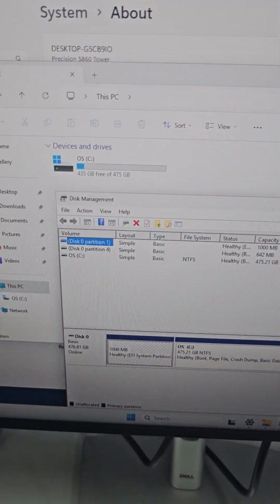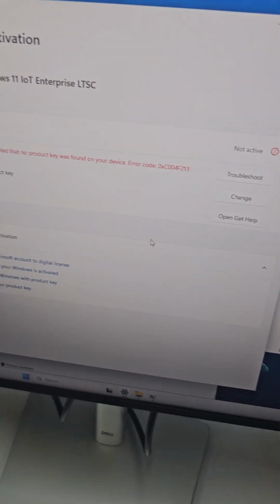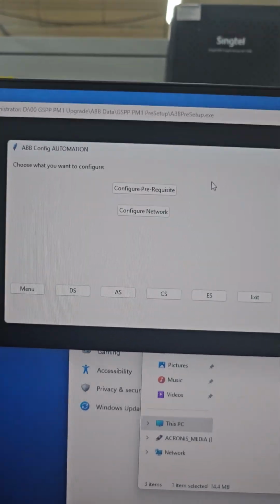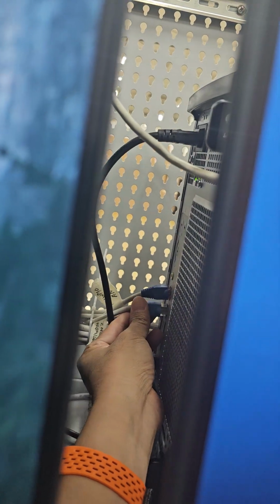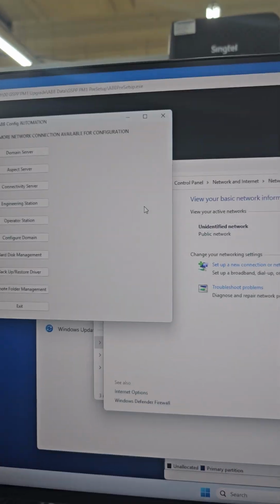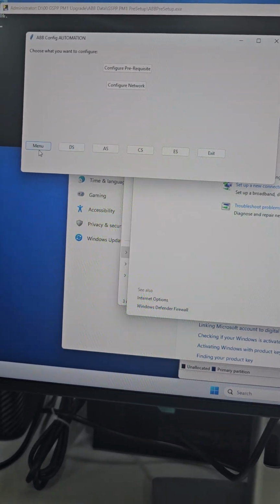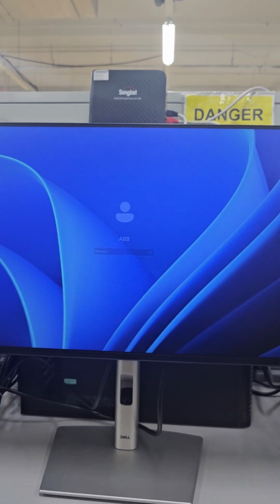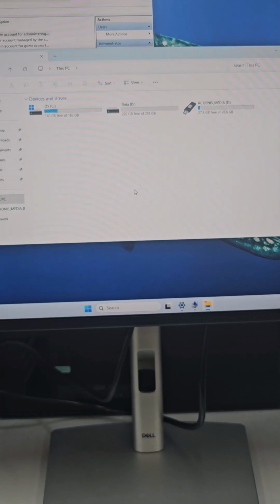ABB 800xA Automated Pre-setup Servers and Clients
A simple program made with Python to automate Windows settings before running 800xA Node Preparation Tool